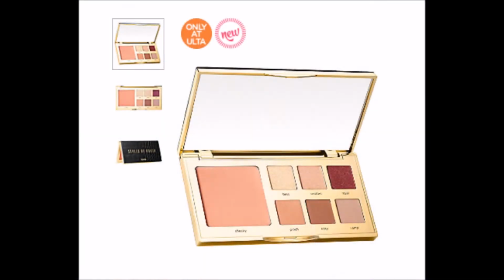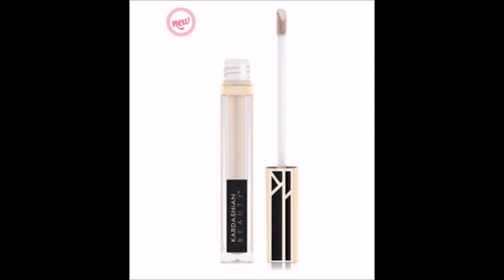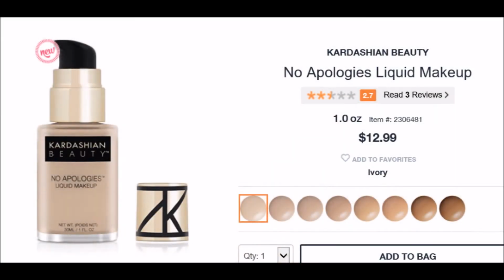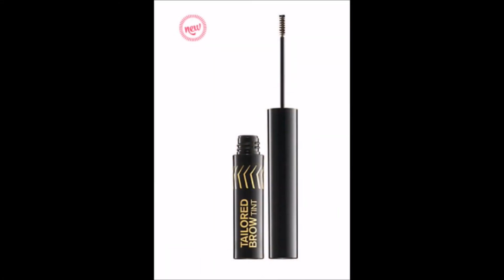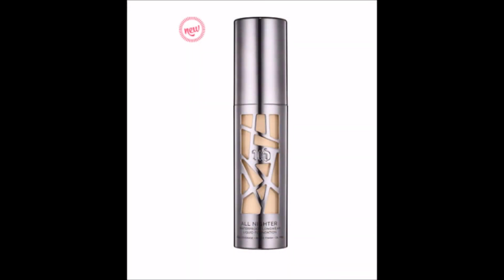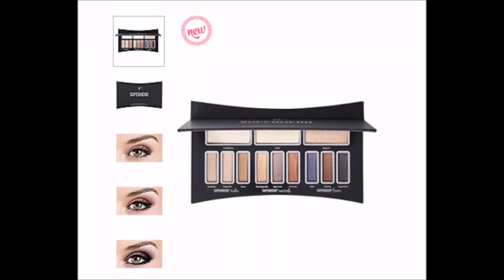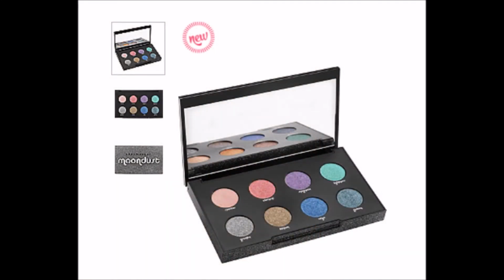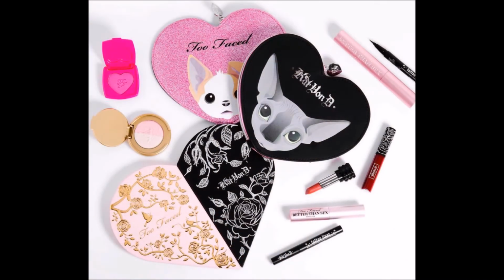ANTI-HAUL #1: NEW AT ULTA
This video was inspired by Kimberly Clark's extremely popular video series. Please check out her channel!!! Btw, I'm not trying to bash on any of these companies. Sorry in advance, if I offend you.